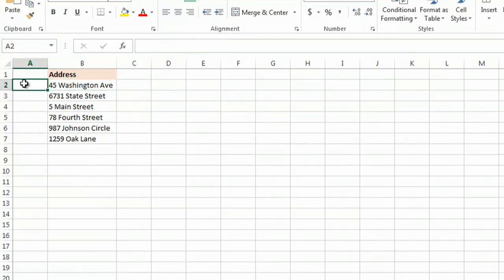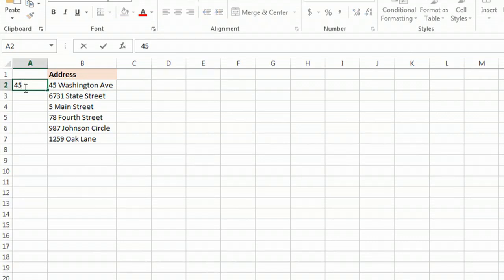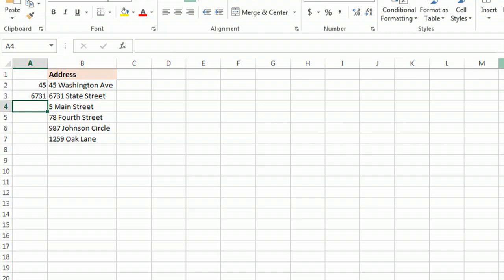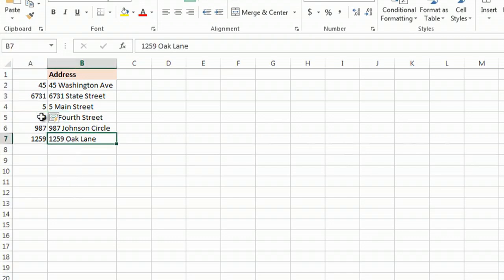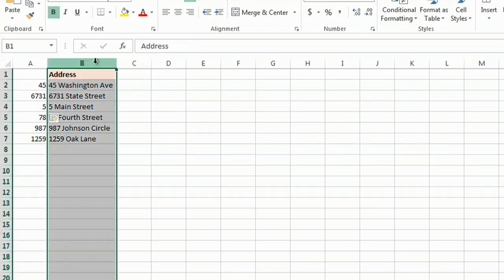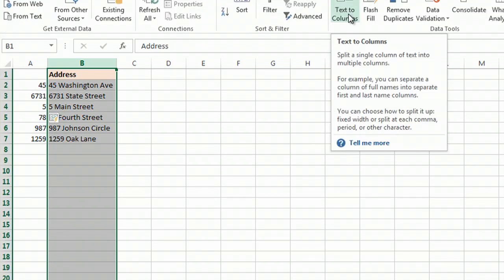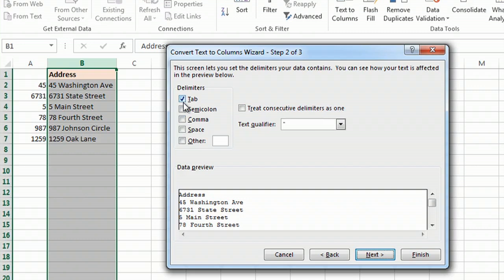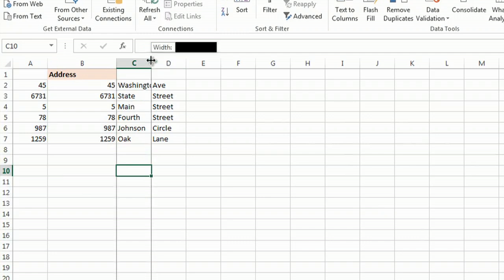How to Split the Number From the Street Address in Excel : MS Excel Tips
Splitting the number from the street addresses in Excel is something that you do with a feature called flash fill. Split the number from the street addresses in Excel with help from a Microsoft Certified Applications Specialist in this free video clip.